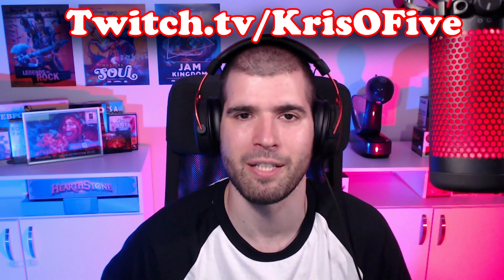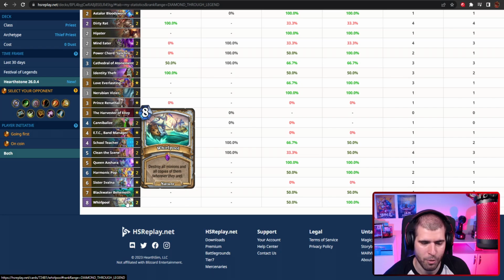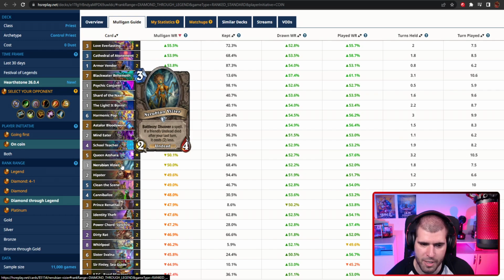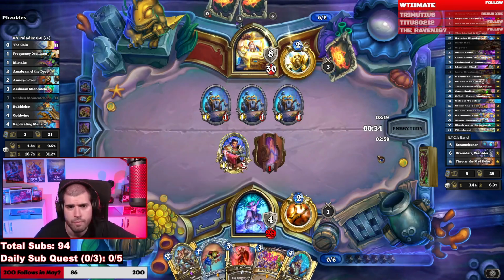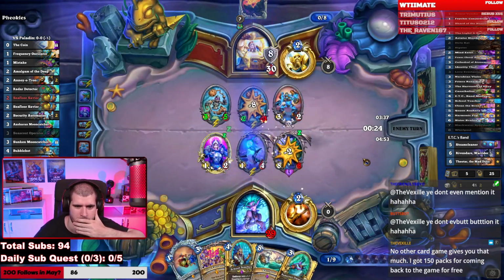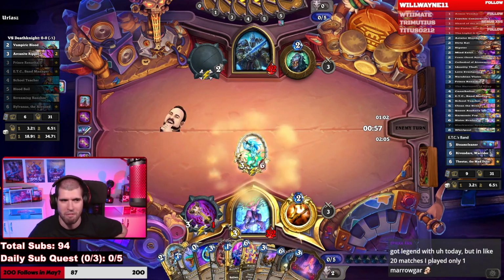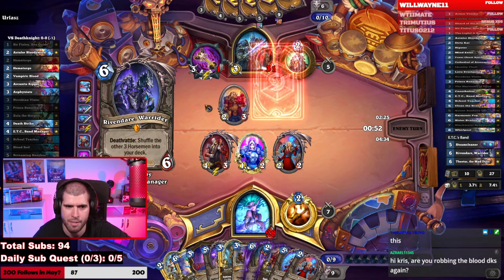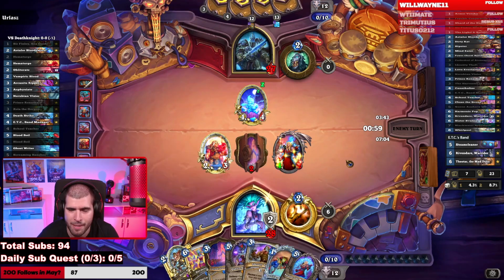Control Priest Guide In Festival Of Legends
Here is a Control Priest Guide In Festival Of Legends. Control Priest is one of the best control decks right now and you can definitely climb easily if you play it well. The deck is far from simple and you have to know how to stretch your removals so you don't run out of em. Hope this control priest deck guide helps you learn how to play control priest. You can also check out the control priest mulligans and control priest gameplay.